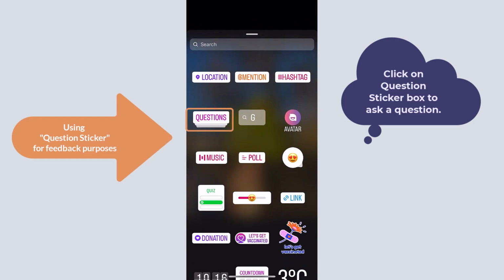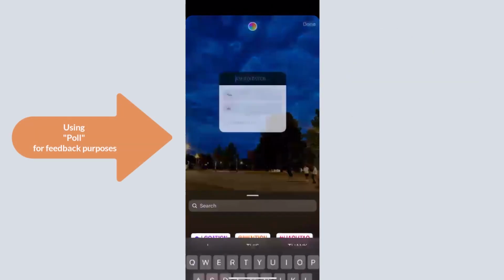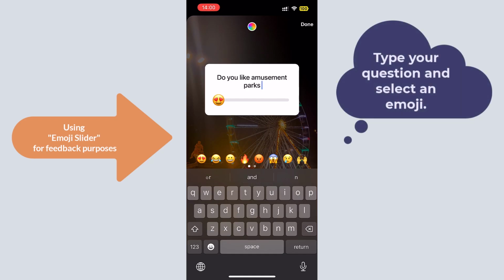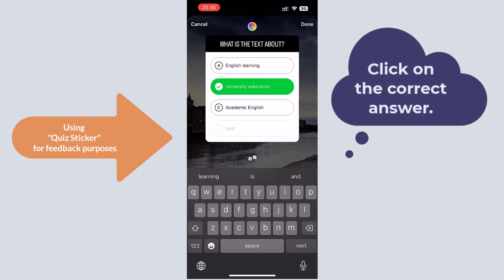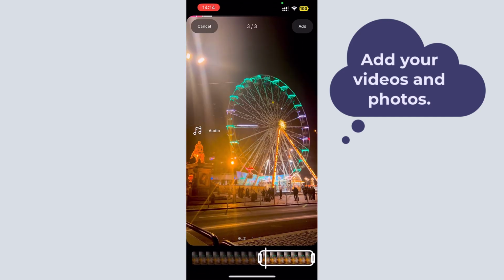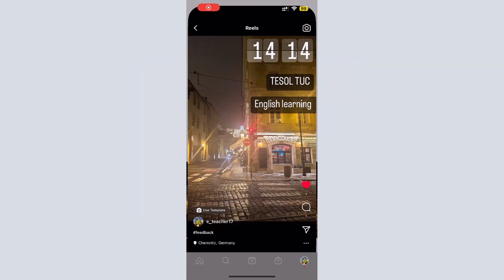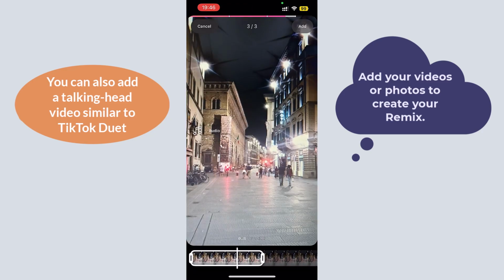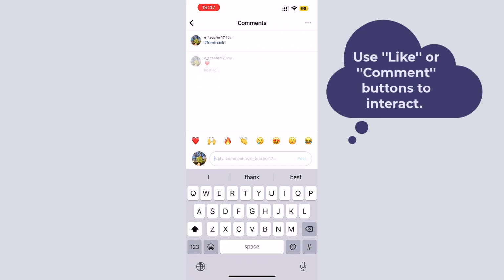Using Instagram for Feedback Purposes (Social Media Feedback)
This video explains the functions of Instagram that can be used for feedback purposes. Instagram is currently one the most popular social media apps. It provides its users with many feedback options such as comments, likes, hashtags and direct messages. Moreover, there are various story features that can be used for quick reactions (emoji sliders, polls etc.) and quizzes. Additionally, reels and remix videos enable further innovative feedback formats.